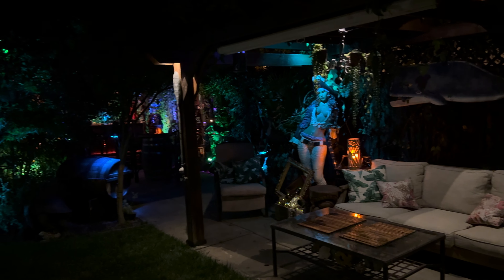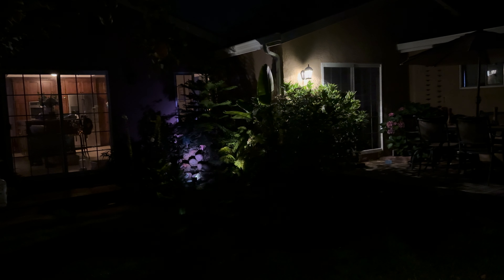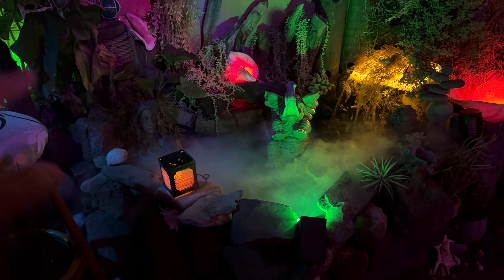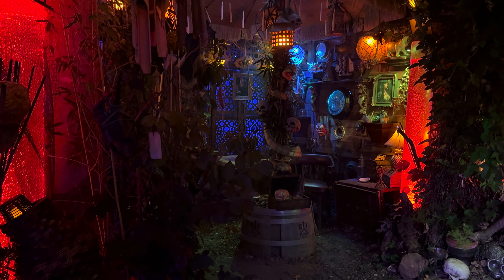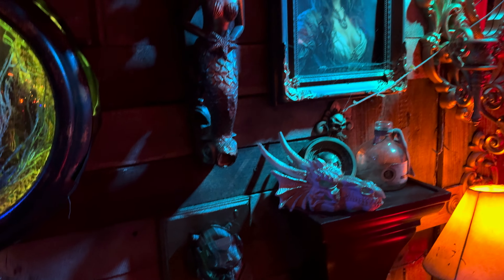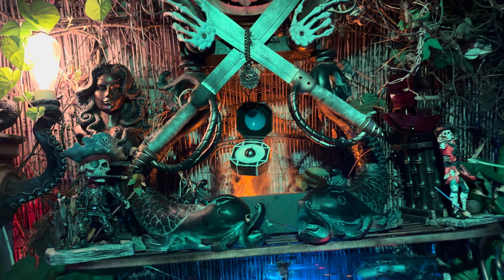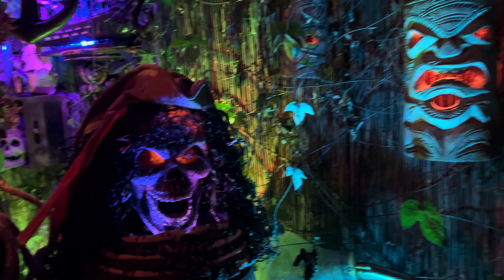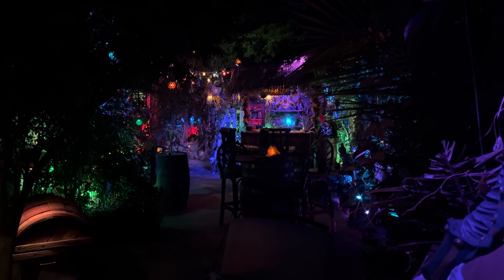Tour of my tiki bar Tortuga Sam’s!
Welcome to Tortuga Sam’s, my backyard tiki/adventure/pirate bar named after my late father. It started as my Covid project in late 2020 and I’ve been working on it ever since.

“Disneyland will never be completed. It will continue to grow as long as there is imagination left in the world” — Walt Disney

That’s exactly how I feel about my bar!